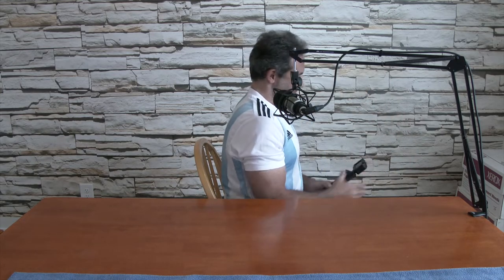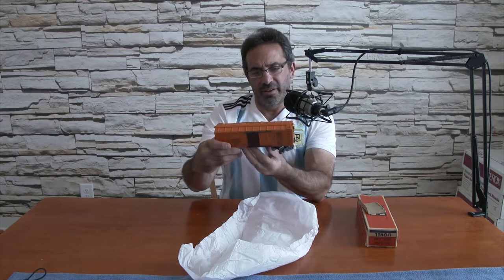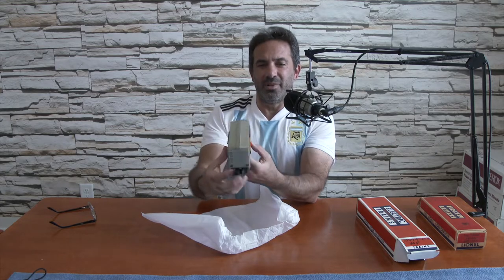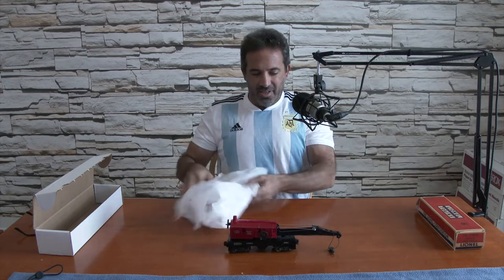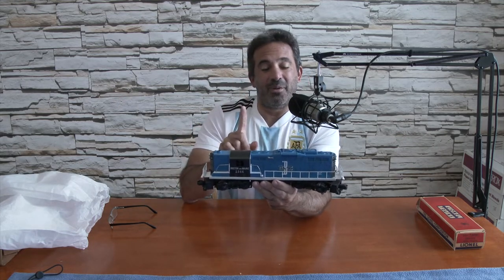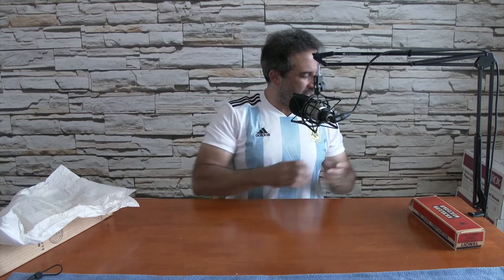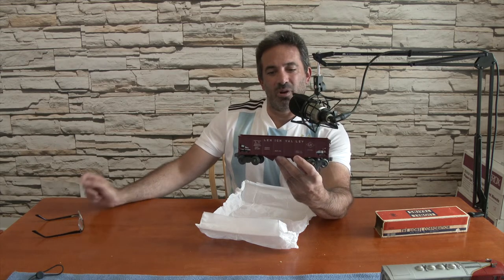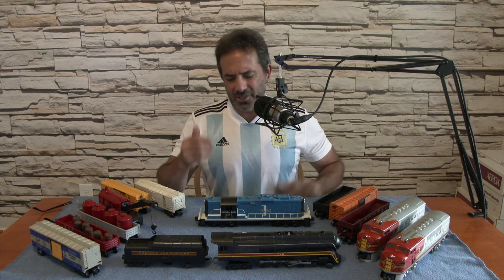$2,500 With The Norfolk and Western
What's In The Box:  Episode 012

Items contained in this box -

746 Norfolk & Western Steam Locomotive
1957-60

2346 Boston & Maine GP-9 Diesel
1965-67

2353 F-3 Santa Fe F-3 AA
1953-55

3494-150 Missouri Pacific Operating Car
1956

6032 Lionel Gondola
1953-54

6454 New York Central Box Car
1948

6456 Lehigh Valley Hopper
1948-54

6472 Refrigerated Box Car
1950-53

6560 Lionel Lines Operating Bucyrus Wrecking Crane
1955-64,66-69

6562 New York Central Gondola
1956-58

6656 Lionel Stock Car
1950-53

6462-125 New York Central Gondola
1950,54-57

My father collected model trains for nearly 70 years. While his favorite manufacturer was always Lionel, that did not stop him from also collecting American Flyer, MTH, Bachman, Marklin, K-Line and many others.

I have in my possession 209 boxes filled with model trains and other antiques that I will inspect, inventory and value. I will release videos of the process as I go.

I hope you enjoy watching, What’s in the Box.